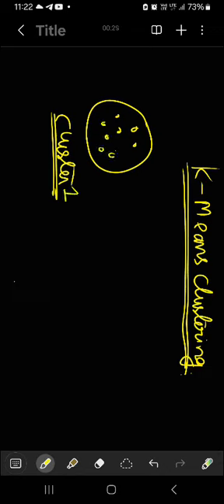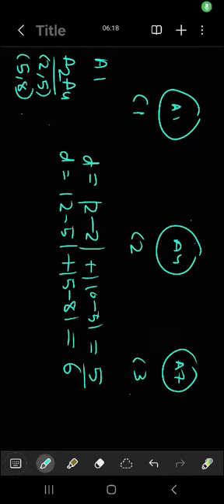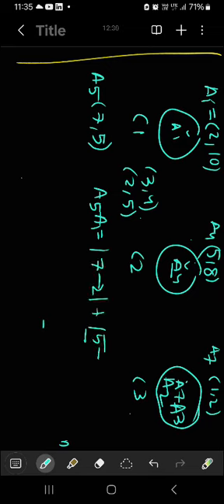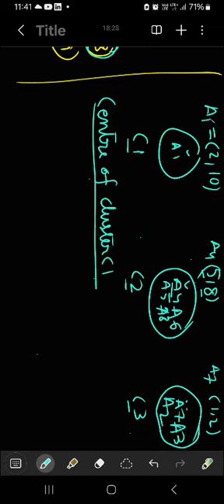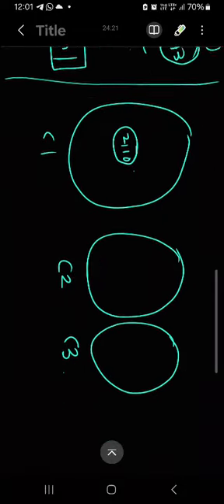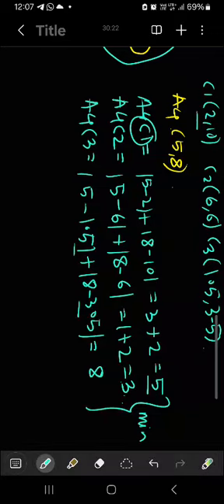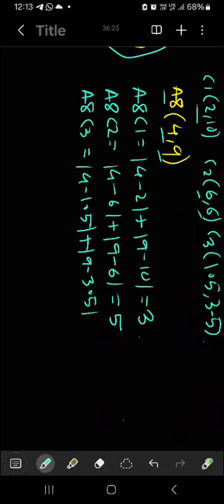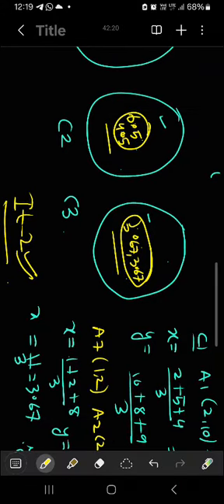K Means Clustering | 365 Days of Machine Learning